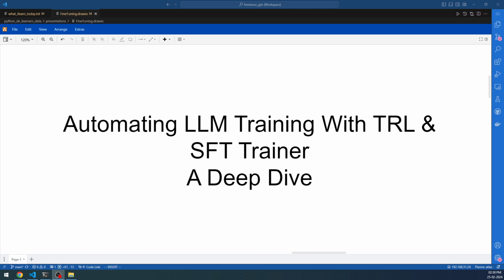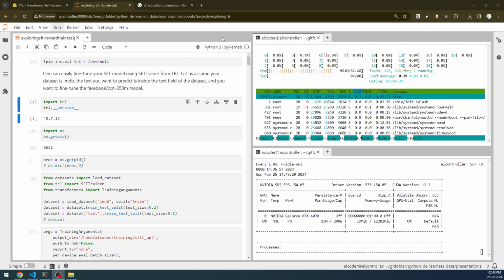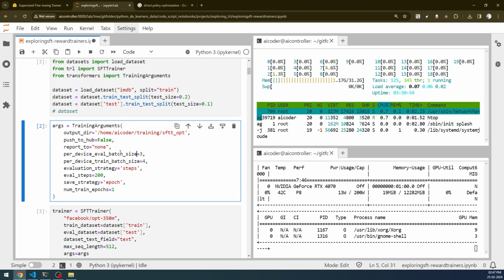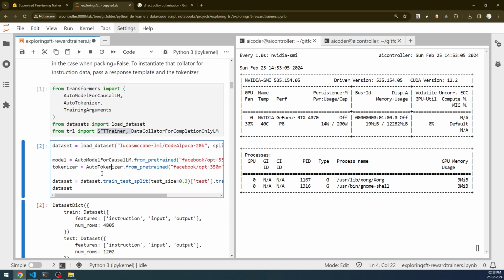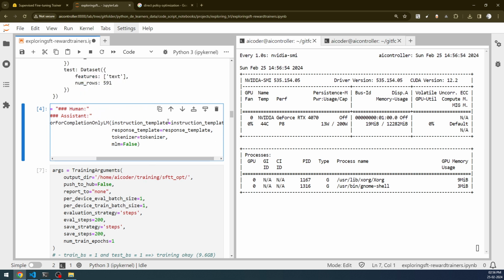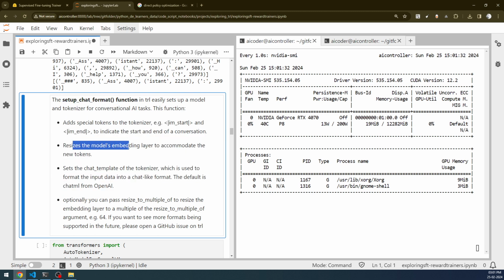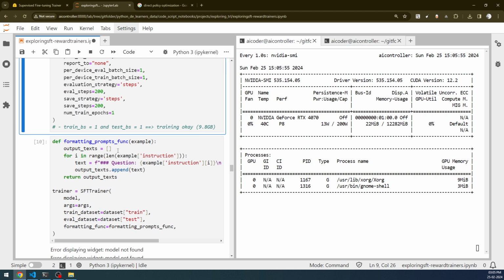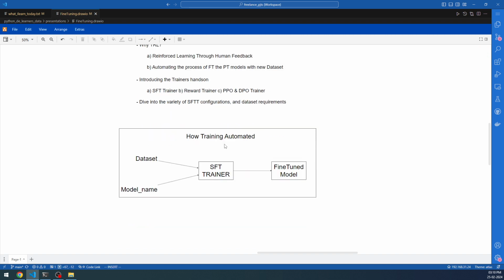Demistifying SFTT: Supervised FineTuning Trainer : Automate Data Ingestion To Training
SFT Trainer automates the process of pre-processing the dataset, loading the pre-trained model, setting up the trainer with the dataset. All you need to do is setup Training Arguments and start the Trainer.
TRL comes packet with SFTT, Reward, PPO and DPO trainers. The video goes into the parameters SFTT class takes, and how they impact the training. TRL also contains DataCollatorForCompletionLMOnly class, that is used in SFTT.

Chapter Navigation:
0:00 Overview Intro
1:20 What is Reinforced Learning
2:20 RL algorithms in LLMs Training
3:05 Three Trainers
3:31 How SFTT Works
4:30 Intro of Code Environment
5:20 Code Handson
6:15 Starting with Basic SFTT
12:45 Using formatting Function
15:55 Objective of Video
16:45 Instruction Resp Template
17:45 How Model Training Works
20:30 Setup chat format function
22:50 How chat template works
25:55 using data packing
27:25 finetuning with LoraConfig
29:20 Using Flash Attention
29:50 Model Creation Intro
30:30 Recap
32:00 Outro